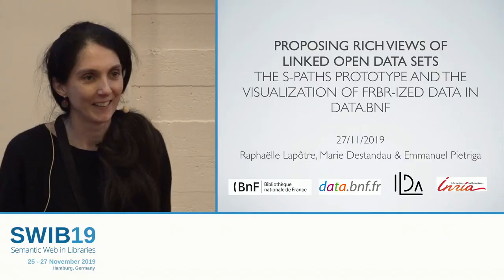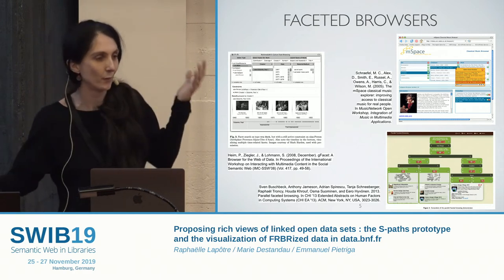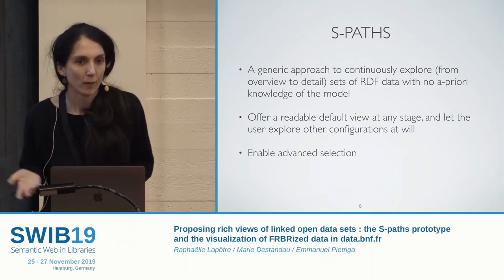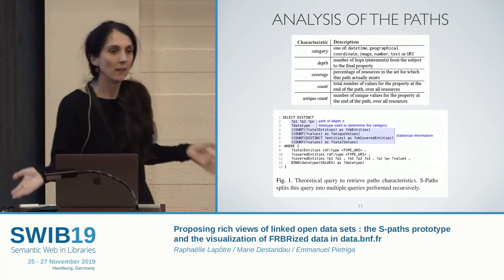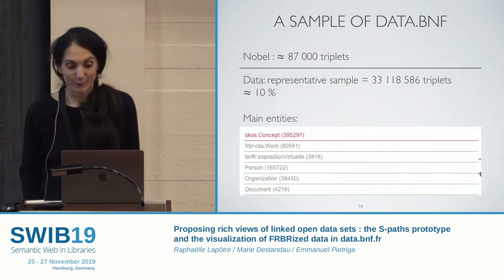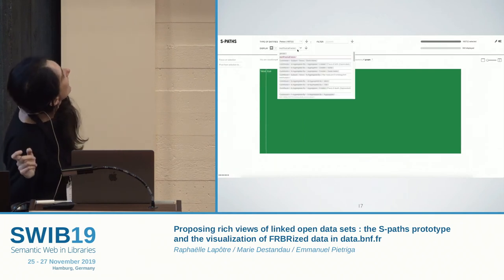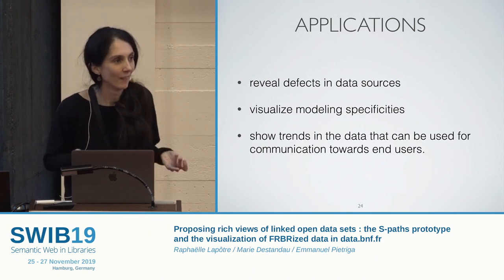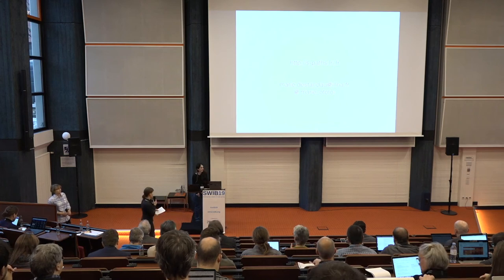Proposing rich views of linked open data sets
Talk by Raphaëlle Lapôtre / Marie Destandau / Emmanuel Pietriga
Bibliothèque nationale de France, France / Institut National de Recherche en Informatique et en Automatique, France

Abstract:
During the year 2011, the National Library of France (BnF) launched its open data service, the data.bnf.fr project. Alongside a SPARQL endpoint providing a dynamic query service, an interface also aims at directing users among the BnF collections thanks to FRBRized metadata.
In 2017, the idea of proposing a visual recommendation system based on Linked Open Data technologies emerged from discussions with data.bnf.fr users. As this idea implied visualizing large and complex datasets, the data.bnf.fr team decided to partner with the Human Computer Interaction research team ILDA (Interacting with Large Data).
This collaboration contributed to the design of S-paths, an interactive data visualization interface that aims at providing meaningful insights about Linked Datasets. S-Paths allows users to navigate linked open data more intuitively by systematically presenting the most readable view for a given set or subset of similar entities.
The main obstacles encountered during this experiment include the heterogeneity of the data, which challenged the system’s selection algorithm, as well as performance issues when querying SPARQL endpoints, partly related to the complexity of the FRBR model. Despite those difficulties, S-paths proved very useful to reveal defects in data sources, visualize modeling specificities, and show trends in the data that can be used for communication towards end users.